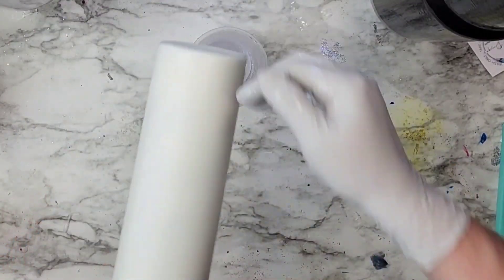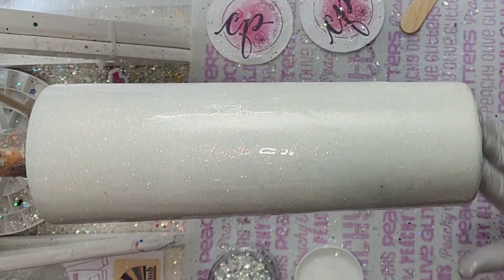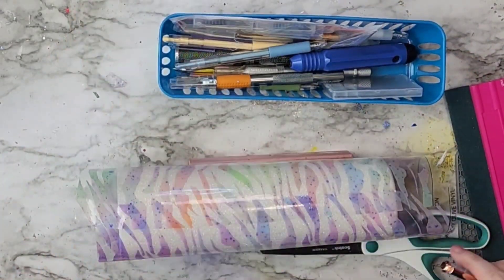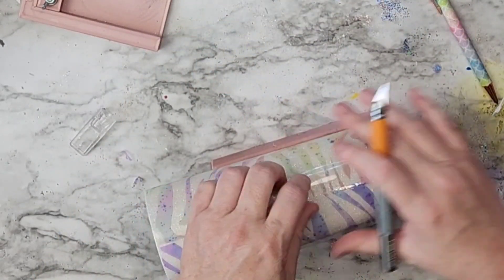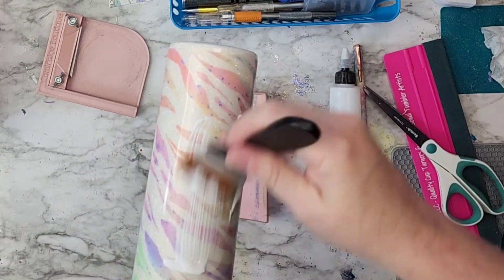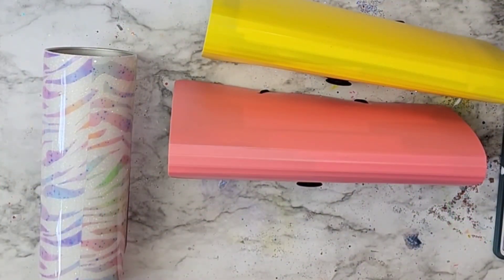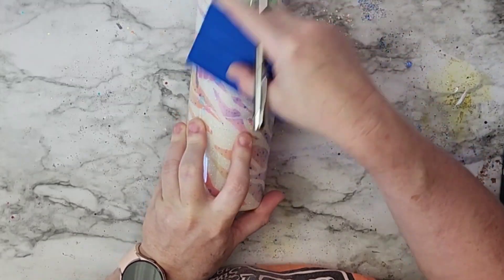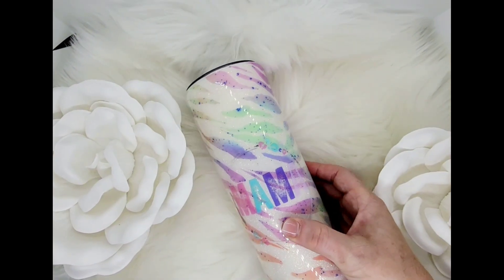Unleash Your Tumbler Style with Animal Print Clear Vinyl Wrap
Hello welcome back!!! Today’s tutorial was inspired by an idea I had! In this tumbler tutorial, we'll be showing you how to create a stylish animal print clear vinyl wrap. This wrap is perfect for spicing up your drink style and making a big impression at events!